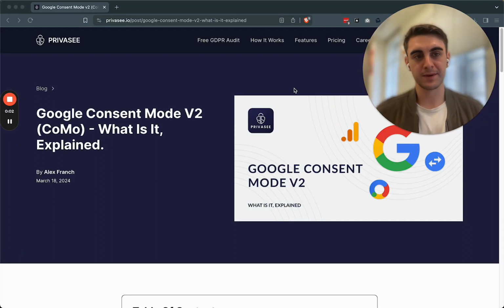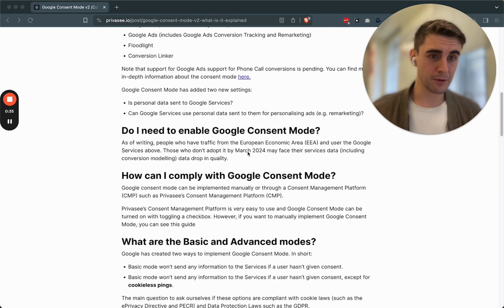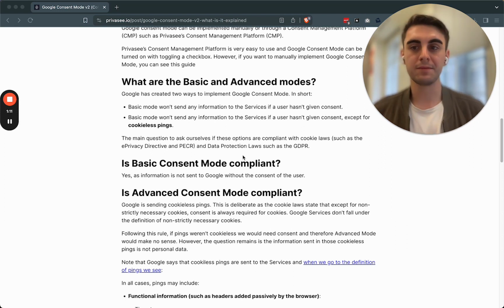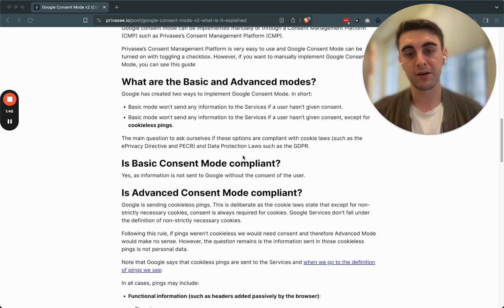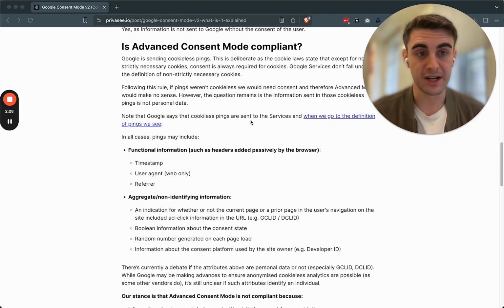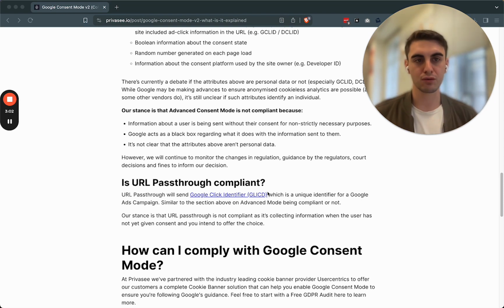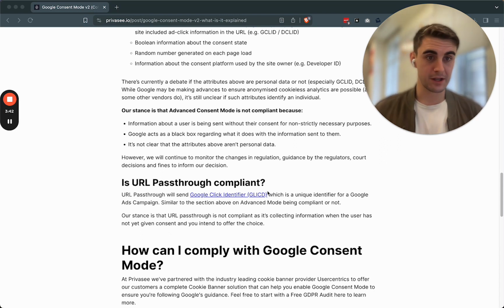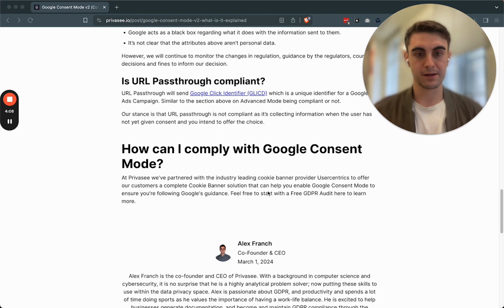Google Consent Mode v2 (CoMo) - What is it, explained? - Privasee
Google is enforcing compliance with Google Consent Mode from March 2024. If you don't comply, Google may restrict the information sent to your Google Analytics, Ads, Conversion Linker or Floodlight from EEA users.